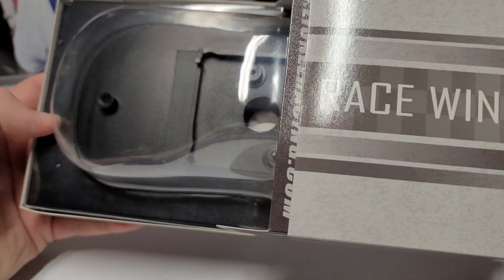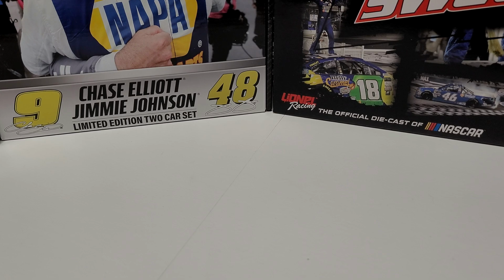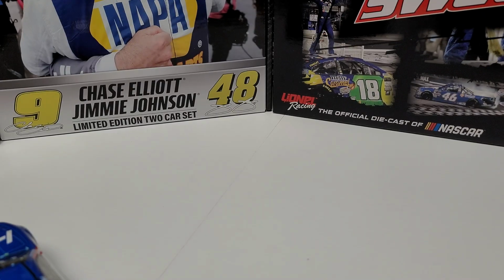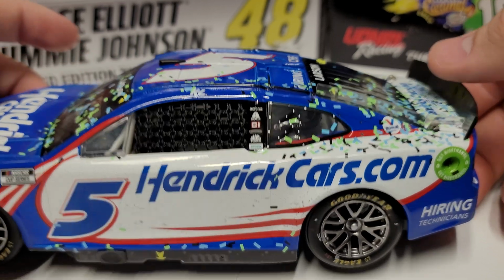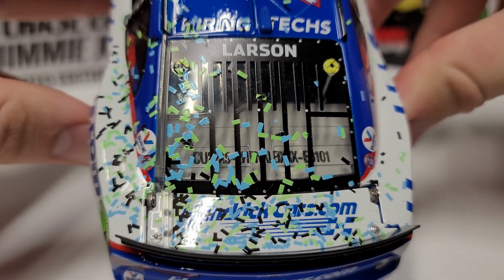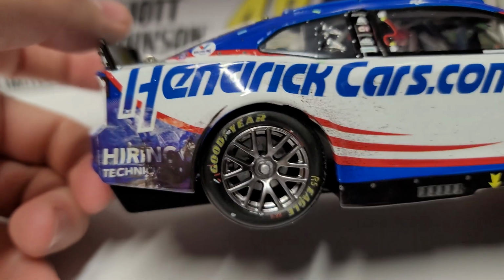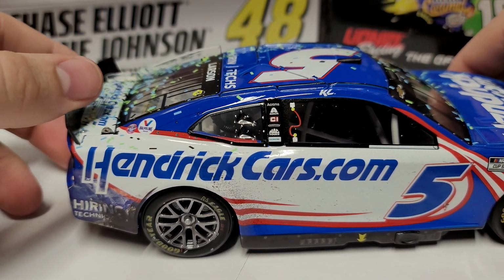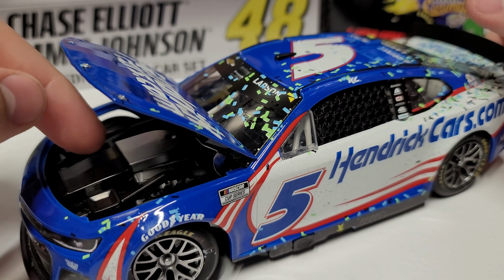Kyle Larson 2022 Auto Club Win Raced Version 1/24 Elite Diecast Review